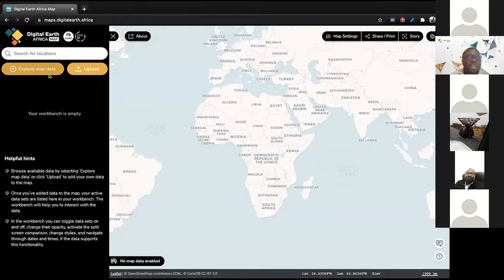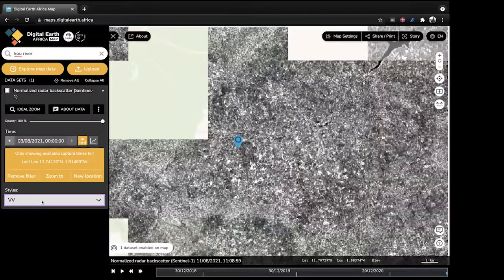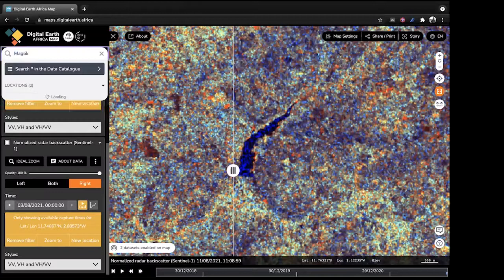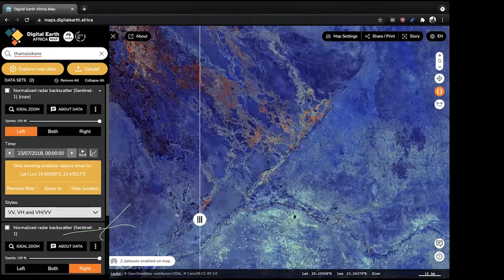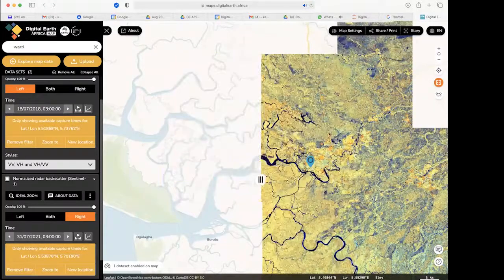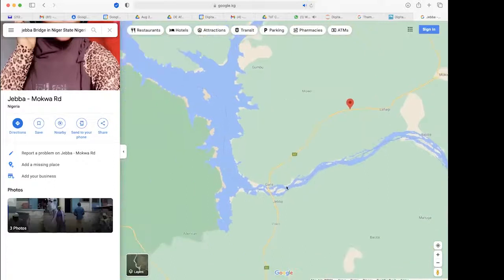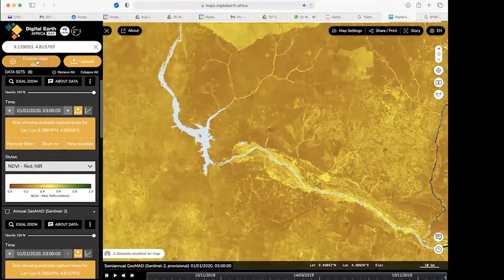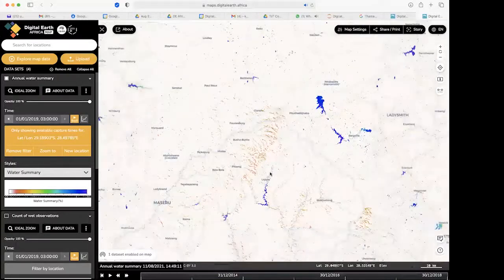Live session 46 - 11.8.21 Radar vegetation index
Live session 46 held on 11 August 2021. DE Africa presented on Radar vegetation index